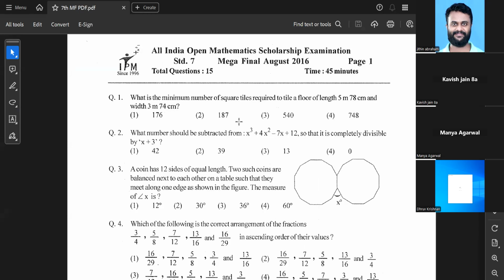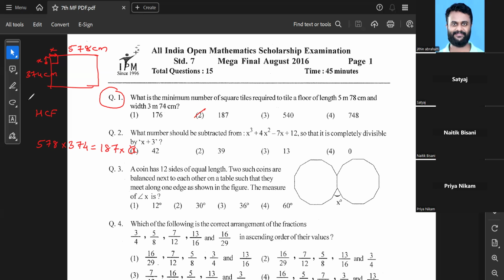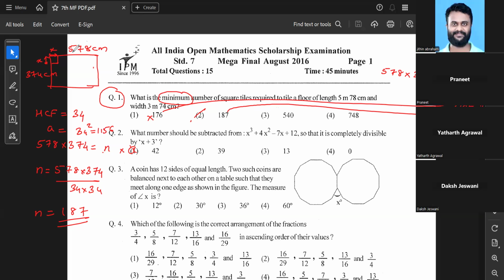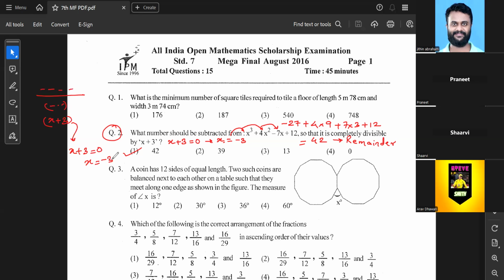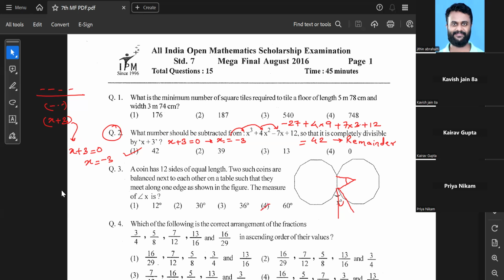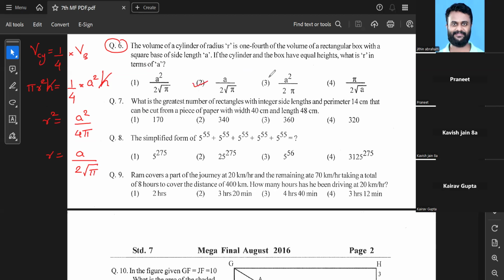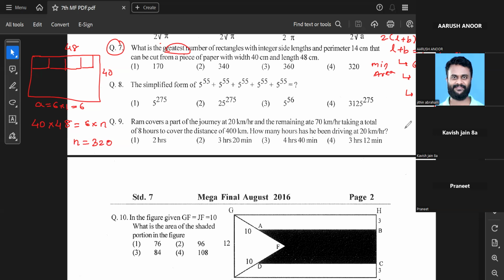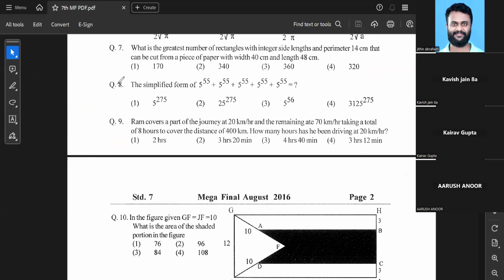class 6-IPM MEGA FINAL 7TH STD CLASSES/part 1/Institute for promotion of mathematics classes